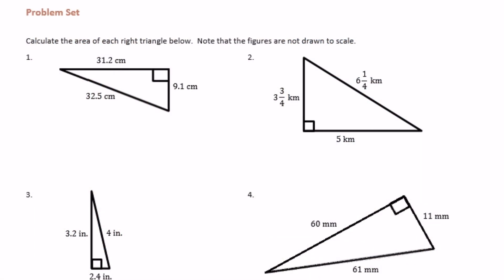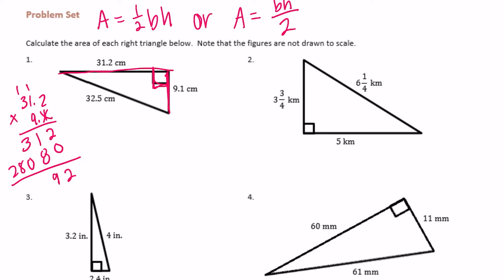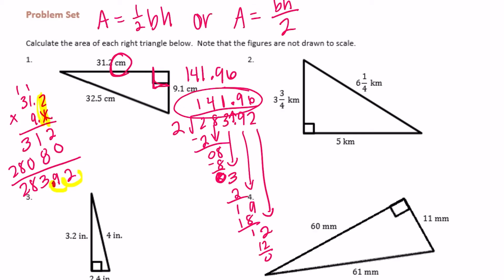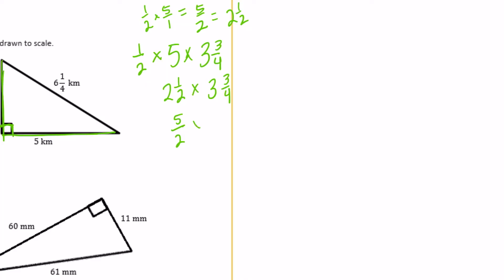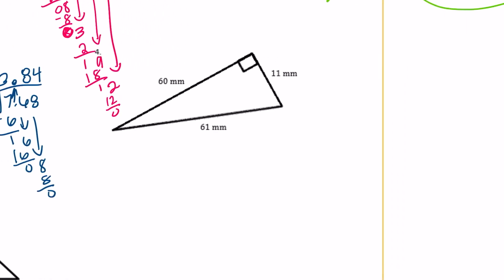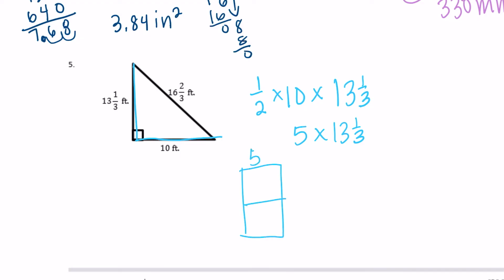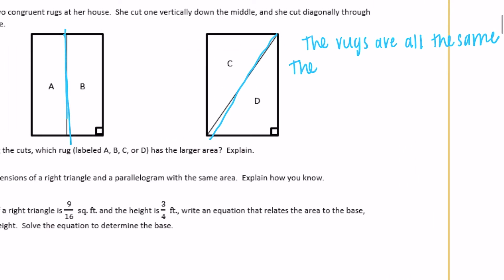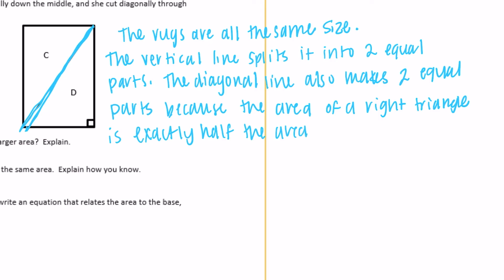Engage NY // Eureka Math Grade 6 Module 5 Lesson 2 Problem Set